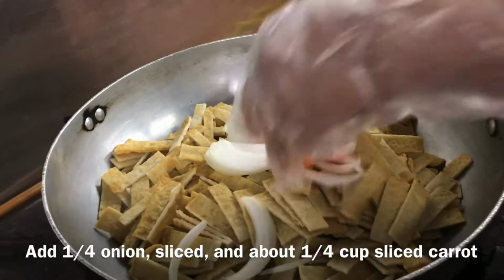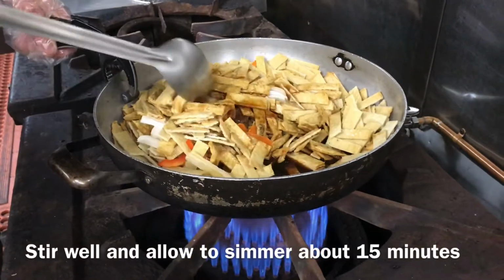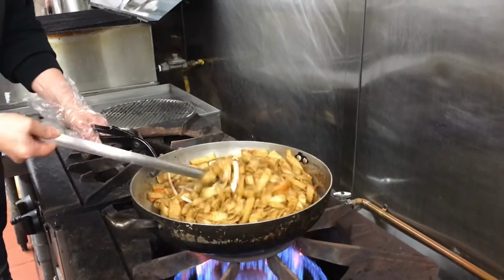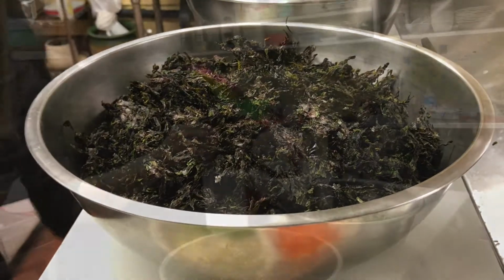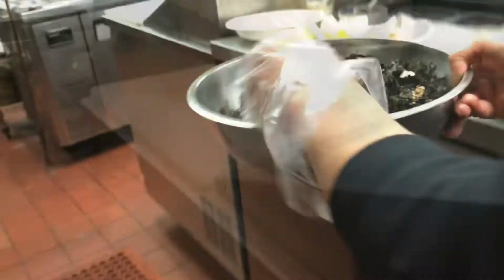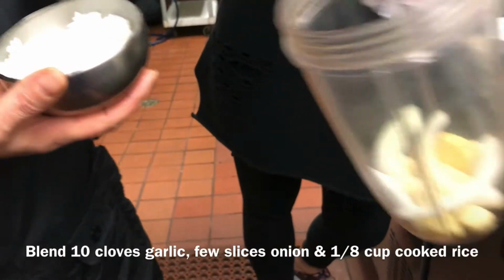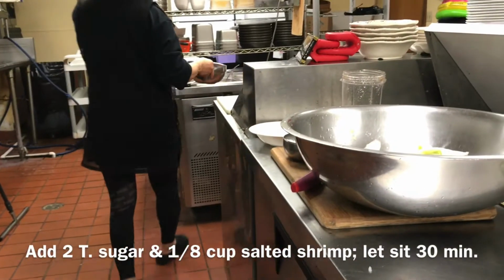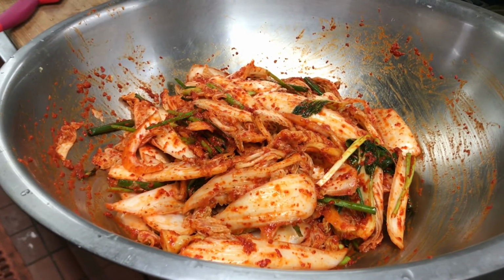THURSDAY TABLES Ep. 16: Making fresh kimchi, stir-fried fishcake & seasoned seaweed at New Shilawon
Banchan (small side dishes) are among the many pleasures of the Korean table. It's always a feast for the eyes to be greeted by an array of small, colorful dishes varied in preparation and texture. Each is a symbol of hospitality, reflecting the care, time and labor on the part of the host in making guests feel welcome and special.

The tradition is rooted in Buddhist practices beginning in Korea's Three Kingdom's period from 57 BC to 668 AD, and was practiced by the Korean royal court which had the luxury of making dozens of vegetable dishes available. Following the example of the court, common people made a smaller number of dishes available, with the quality and quantity of dishes offered reflecting a house's status and the regard for guests served.

Banchan usually encompasses an array of kimchi; namul (steamed, marinated or stir-fried vegetables); bokkeum (stir-fried dishes); jorim (simmered in seasoned broth); and jjim (steamed dishes).

At New Shilawon restaurant, Lee Young Sun still creates about 15 kinds of banchan from scratch, the way she was taught by her grandmother. Seeing the effort that goes into making a variety of banchan gave me much more appreciation for the little dishes that take only a few minutes to consume whenever I eat at the restaurant, never hesitating to ask for more because they're so good!

The two I request most are the stir-fried fishcake and seasoned seaweed. Lee and her daughter Jandy graciously shared the recipe for these two dishes, as well as one for quick, small-batch fresh kimchi. The recipes follow. Or try them at the restaurant at 747 Amana St.

EOMUK BOKKEUM
(Stir-fried fishcake)
1 10-ounce package fishcake, preferably from Busan, said to offer the best
1/4 onion, sliced
1/4 cup carrot, sliced
1/ cup red bell pepper, sliced
3/4 cup soy sauce
4 heaping T. sugar
1 heaping T. black pepper
1/3 cup corn syrup
3/4 cup vegetable oil
1-1/2 cups water or dashi
1/4 cup green onions, cut into approx. 2-inch length
Cut fishcake into 1-inch strips. Add to wok or large pot. Add remaining ingredients, except green onions. Mix well and allow to simmer until all the liquid is incorporated. Turn off heat and stir in green onions.Enjoy hot and store remainder in refrigerator. Eat hot or cold. Keeps about 1 week.

DOLJABAN MUCHIM
(Korean seasoned seaweed)
3 cups Korean coarse seaweed
1/3 cup shoyu
1 heaping T. green onion, sliced
1 heaping T. white onion, slivered
1 heaping T. carrots, slivered
1 heaping T. red bell pepper, slivered (or preferred ingredients such as jalapenos)
1 heaping T. chives, cut into approx. 2- inch length
2 T. toasted sesame seeds
1/3 cup sesame oil
4 T. sugar
2 tsp. corn syrup
1 T. vegetable oil
1 T. cooking wine
Tear seaweed into bite-size pieces. Add remaining ingredients in order. Mix with gloved hands until all the ingredients are incorporated. Ready to eat.

BAECHU GEOTJEORI
(Fresh cabbage kim chee)
1 bunch Napa cabbage (adding some baby bok choy optional)
1 T. Hawaiian salt
10 cloves garlic
1/8 cup white onion
1/8 cup cooked rice
1 cup water
1 cup Korean red pepper flakes
1/3 cup fish sauce
2 T. sugar
1/8 cup salted shrimp
1/4 cup chives, cut into approx. 2-inch lengths
1/4 cup green onions, sliced
Tear cabbage into bite size pieces. Soak in water with Hawaiian salt for about 30 minutes.While soaking cabbage, make sauce. In a blender, mix garlic, onion, rice and water. In a bowl, add red pepper, fish sauce, garlic-onion water, sugar and salted shrimp.

Mix well and allow to rest 30 minutes. Drain cabbage in bowl. Add chives and onions. Add red pepper paste and mix well with gloves on to avoid burning from pepper. It's ready to eat fresh. If sour kimchi is preferred, allow to ferment for three days.